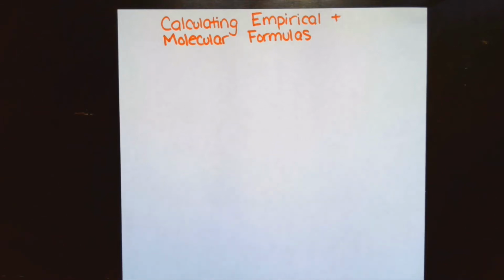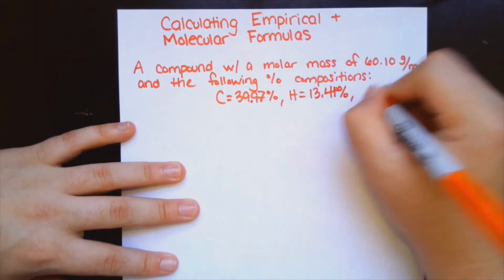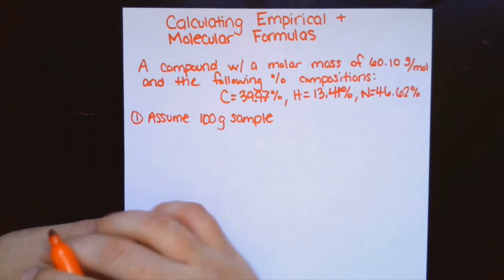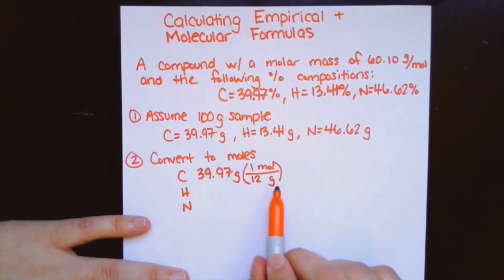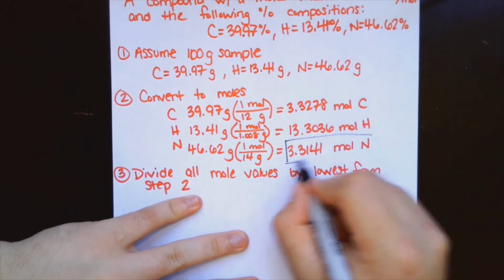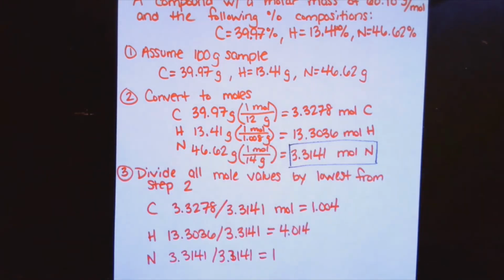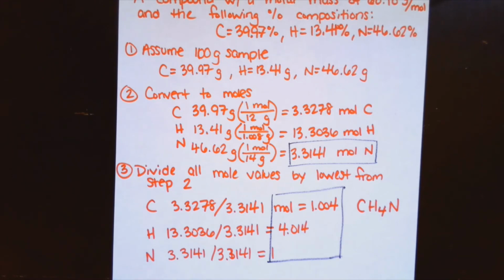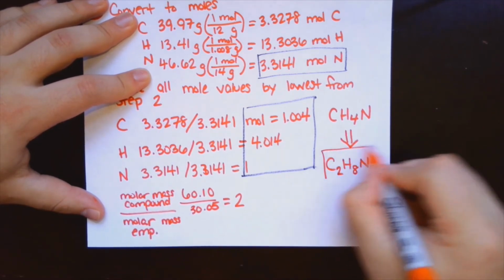3.5 Calculating Empirical and Molecular Formulas